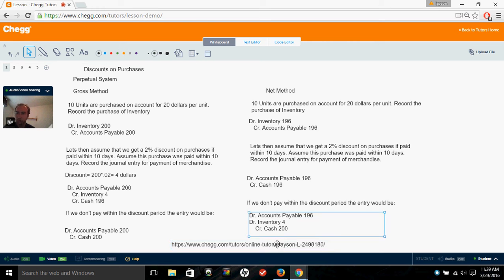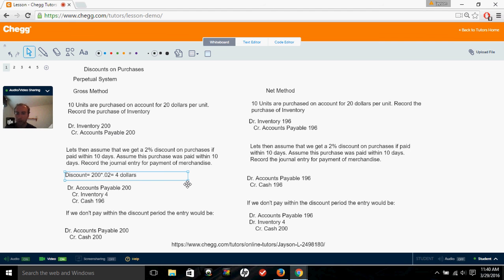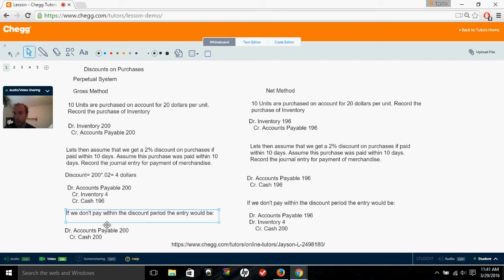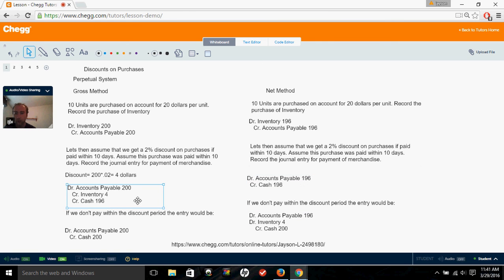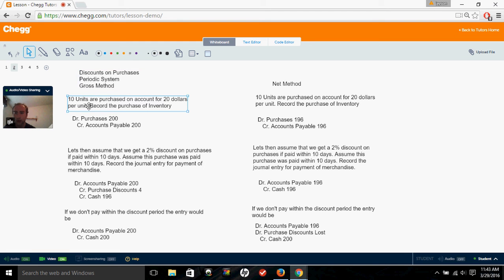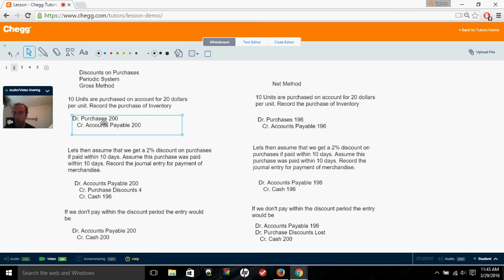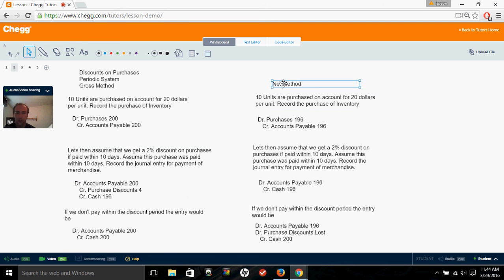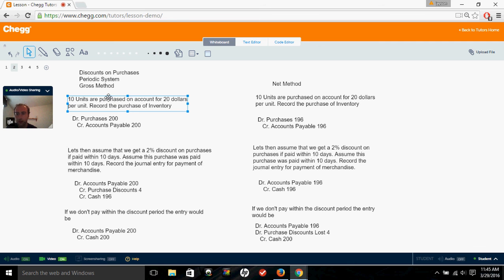Purchase Discounts and Discount Terms | Accounting | Chegg Tutors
Purchase discounts are reductions in the amount paid for purchases due to payment within the discount terms. For instance, if the terms were 2/10 net 30, a 2% discount would be applied to the total cost of merchandise purchases if payment was made within 10 days, otherwise payment would be due within 30 days. Purchase discounts can be accounted for on the books using the gross or net methods. Discounts on purchases only apply to the costs of the merchandise, shipping costs wouldn't be eligible for a discount.

Accounting tutoring on Chegg Tutors

Learn about Accounting terms like Purchase Discounts and Discount Terms on Chegg Tutors. Work with live, online Accounting tutors like Jayson L. who can help you at any moment, whether at 2pm or 2am.

Liked the video tutorial? Schedule lessons on-demand or schedule weekly tutoring in advance with tutors like Jayson L.

About Jayson L., Accounting tutor on Chegg Tutors:

Western Michigan University, Class of 2013
Accounting major

Subjects tutored: Accounting

TEACHING EXPERIENCE
I've tutored for approximately 4 years, covering a wide range of accounting and finance issues from cost accounting to npv analysis. I'm very logical so my teaching tends to reflect that. In addition, I tend to be more concrete in teaching (rather than abstract), which can help quite a bit when an equation doesn't quite make sense. My goal with tutoring is to lay the problems out simply and quickly so that students understand and remember the processes behind the answers.

EXTRACURRICULAR INTERESTS
I enjoy biking, hiking, chess, frisbee golf, a little bit of everything.